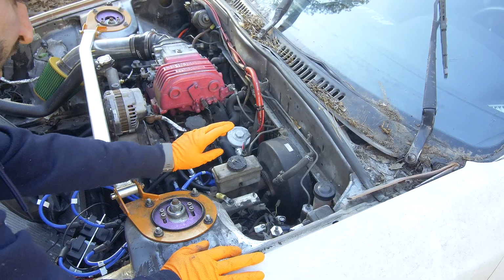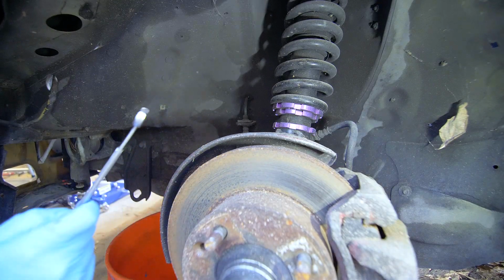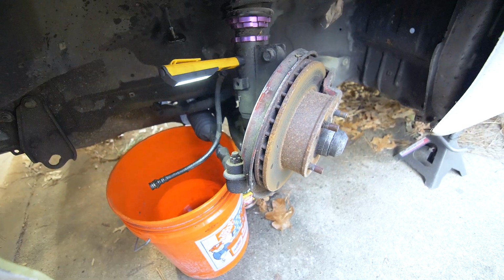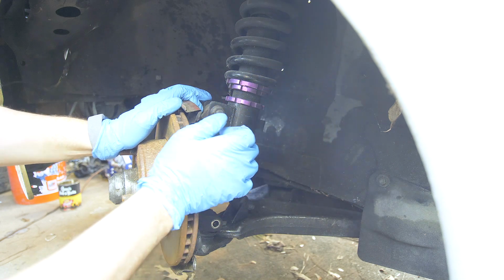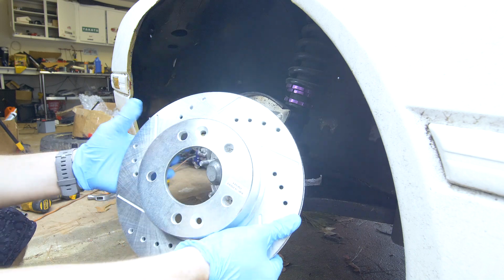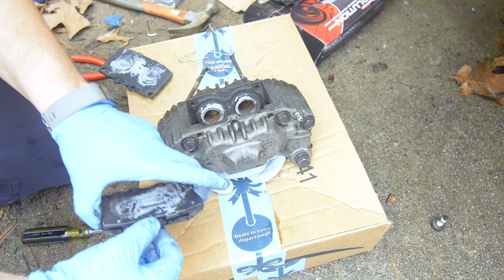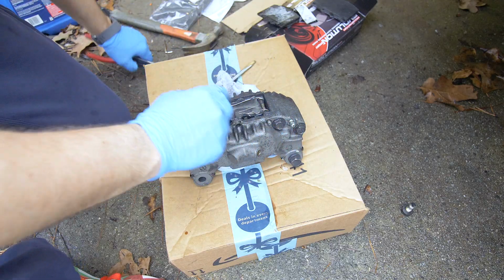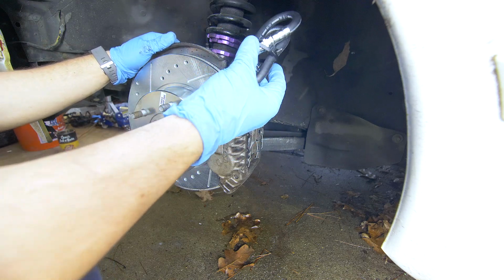FC RX7 4 to 5 lug conversion, wheels and brakes - Part 1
In today's episode we'll be converting from 4 to 5 lug hubs on the FC RX7. During the process we'll also install 4 piston brakes from the Turbo II as well as some BBS wheels I had laying around! We'll finish the rear in Part 2.

[next episode] UPGRADING the fuel system to get ready for a TURBO! New injectors!
[previous episode] New turbo reveal and installing a water temp gauge

~~~ fc turbo rx7 build series ~~~

ep3 - First start on the Haltech ECU!
ep5 - 4 to 5 lug conversion, wheels and brakes (Part 1/2)
ep6 - UPGRADING the fuel system to get ready for a TURBO! New injectors!
ep8 - FINALIZING the 400 hp worthy fuel system in the FC

~~~ music credits ~~~

Way Too Much & Honey - Dylan Sitts
Tei - Ooyy